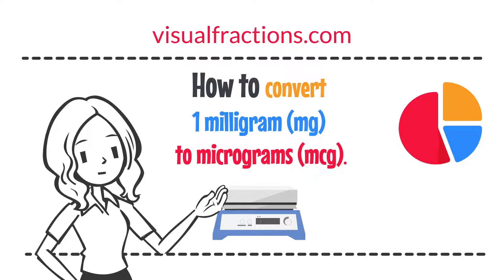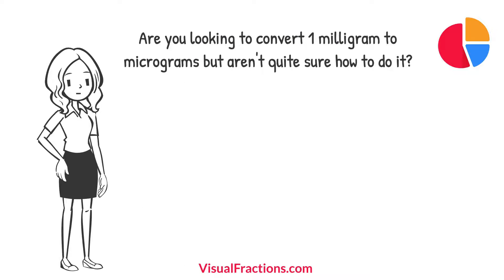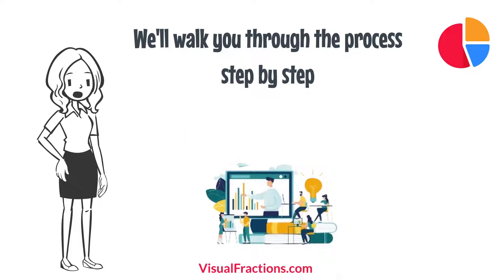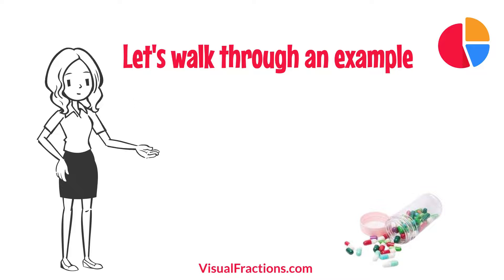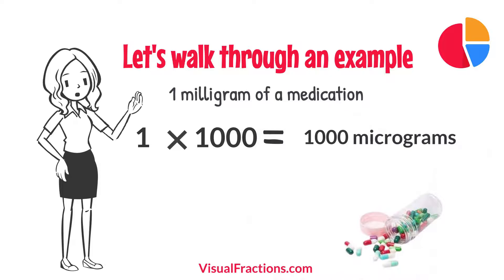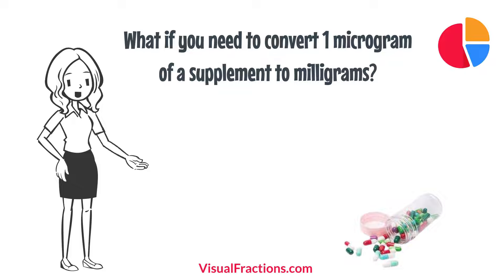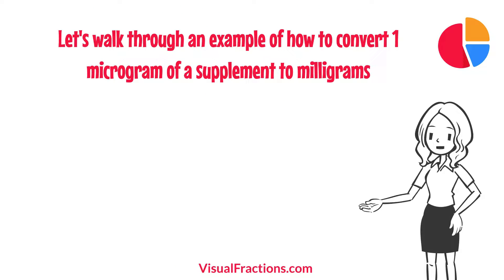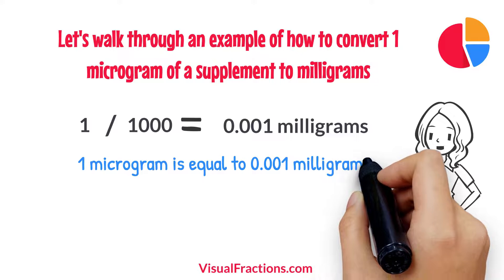Converting 1 Milligram to Micrograms: Your Complete Guide to Conversion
Ready to convert 1 milligram (mg) to micrograms (mcg)? Whether you're adjusting dosage units or need microgram measurements for pharmaceutical calculations, our video effortlessly guides you through the process.

📚 Helpful Resources: Milligram to Microgram Converter: Access precise conversions Comprehensive Unit Converter: Explore various conversion tools for easy handling of different measurements.